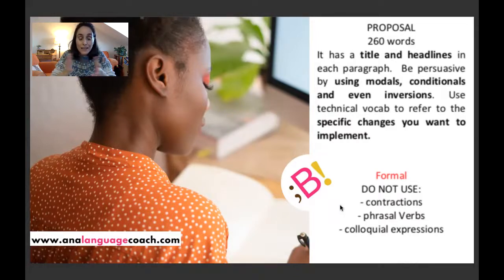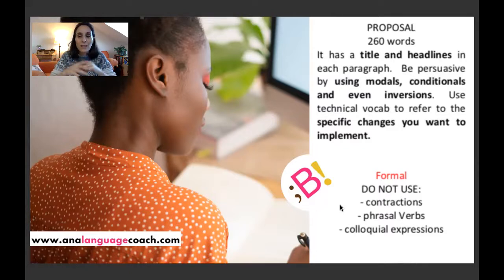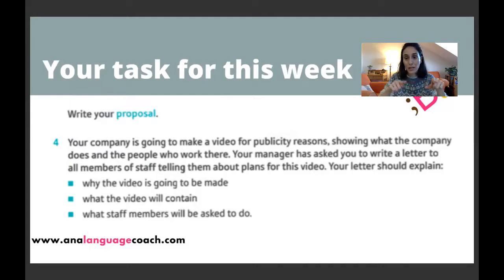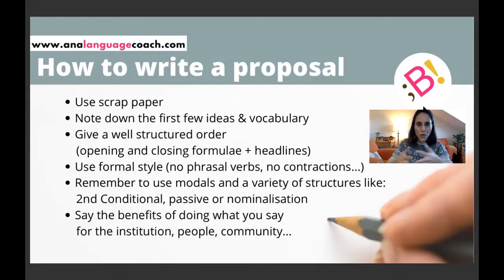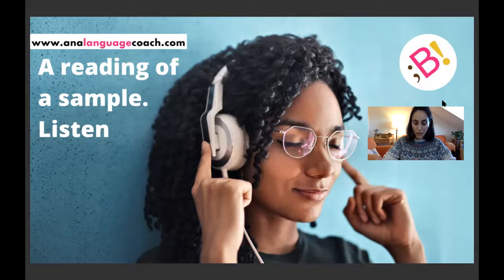✍🏻 Writing a Proposal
Writing exercise: a proposal
* ATTENTION! Those who are preparing themselves to pass what in Spain is called "habilitación lingüística" adapt the task and instead of "company" use the word "school".

Go to my website to find out more and book your private English lessons: